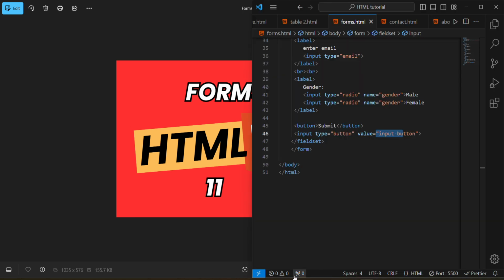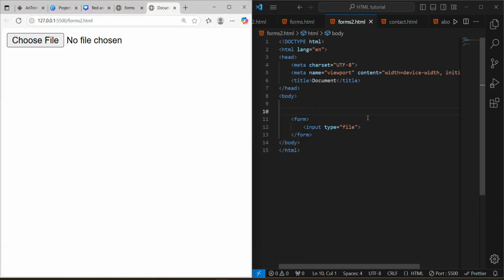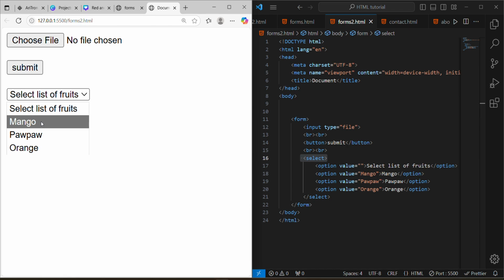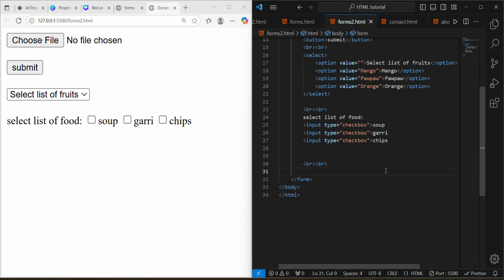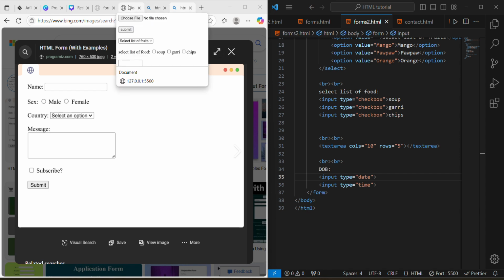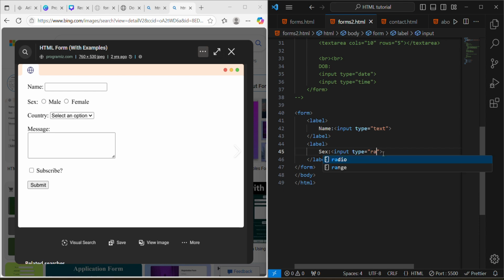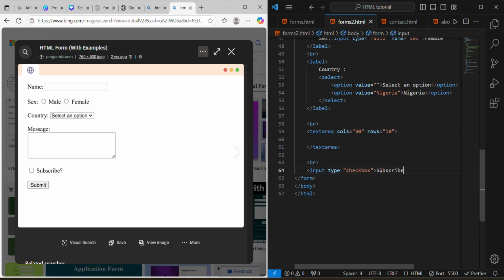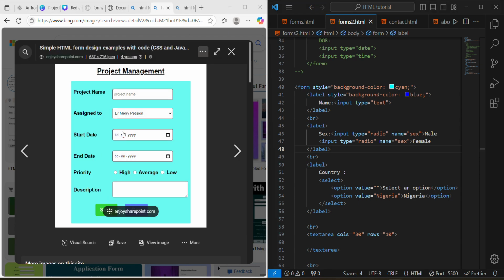HTML Form - Part2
In this beginner-friendly tutorial, you'll learn everything you need to know about HTML Forms.

🔵 What You'll Learn:
- How to create HTML form elements
- Using input fields, textareas, checkboxes, radio buttons, and dropdowns
- Setting action and method attributes
- Form validation basics
- How to submit forms

📌 Perfect for:
Students, beginners, or anyone learning web development.

✅ Chapters:
0:00 Introduction
1:10 What is an HTML Form?
2:15 Input Tags Explained
4:45 Radio Buttons & Checkboxes
7:30 Form Action & Method
10:00 Submit Button
11:15 Form Validation Basics
14:00 Conclusion

🌐 Download code: [add your GitHub or drive link]
📚 More tutorials: [link to playlist or channel]